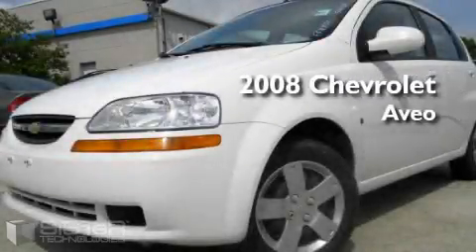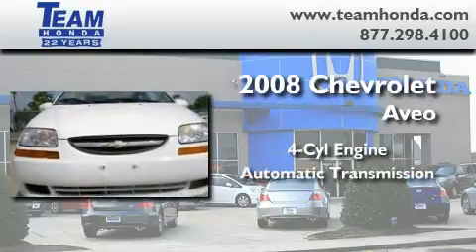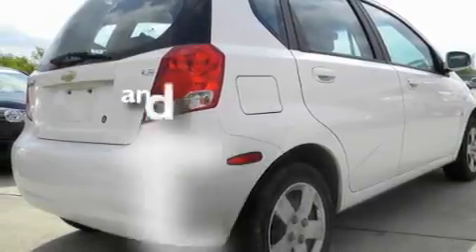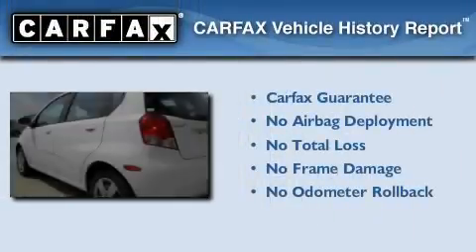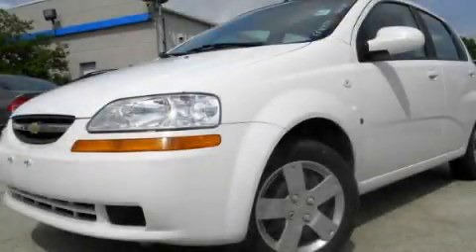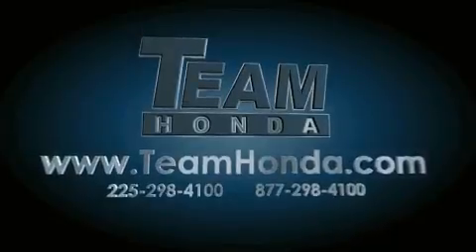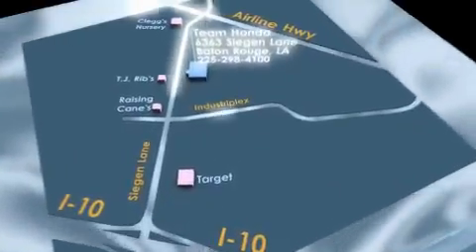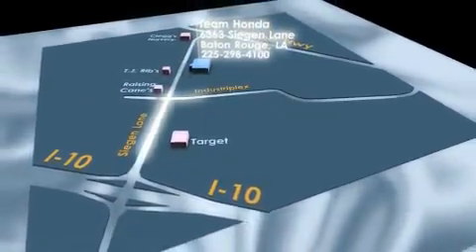Used 2008 Chevrolet Aveo Lafayette LA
Year: 2008
 Make: Chevrolet
 Model: Aveo
 Engine: 4 Cyl.
 Trans.: automatic
 Exterior: Summit White
 Miles: 40,902
 Interior: Charcoal
 Stock: